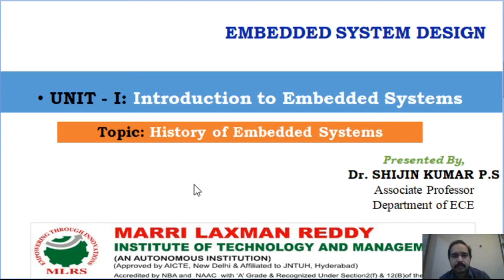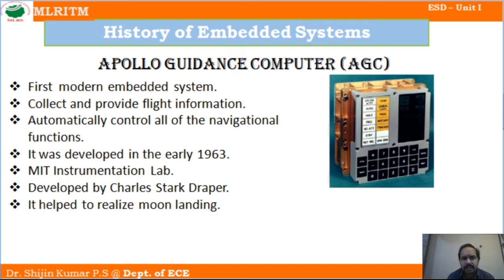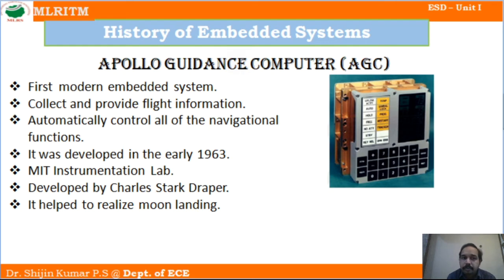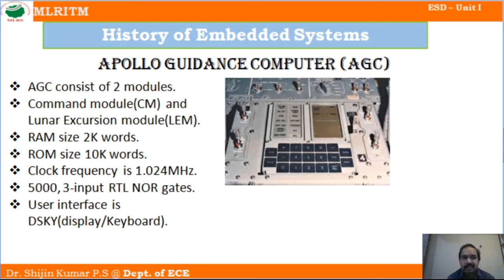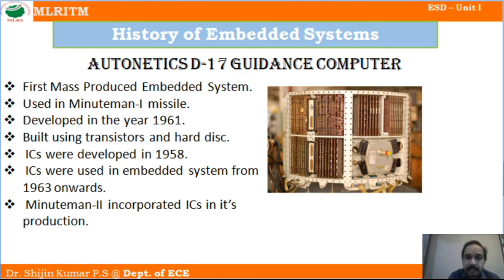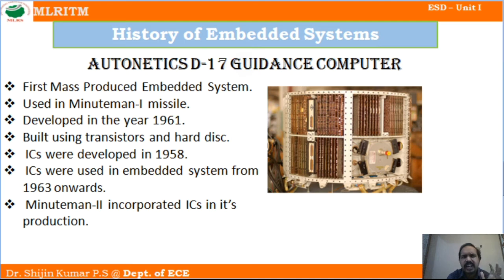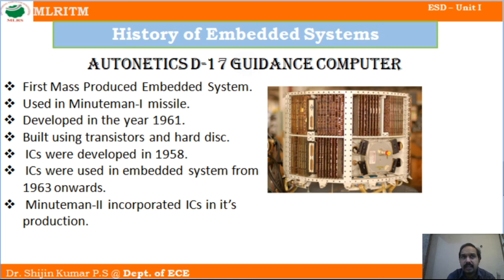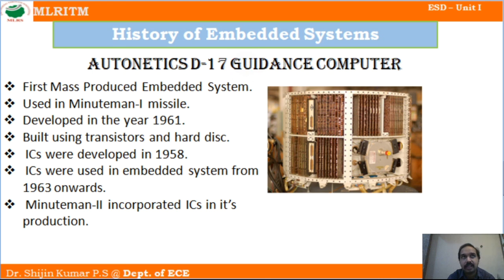ESD UNIT 1 LECTURE 3_History of Embedded Systems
History of Embedded Systems